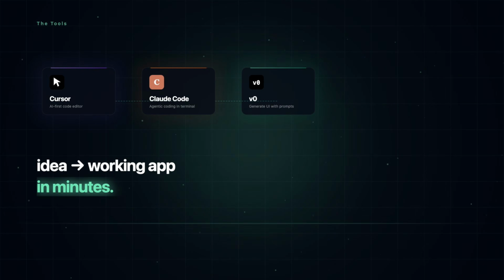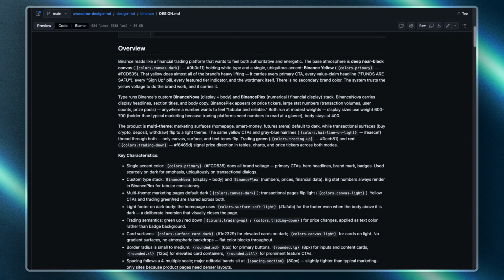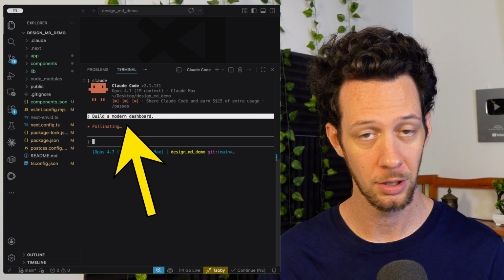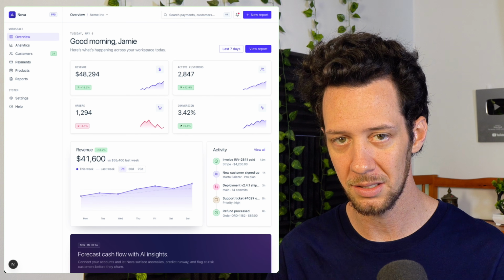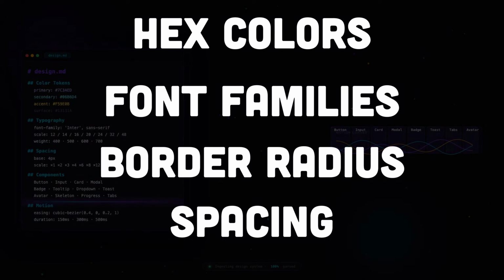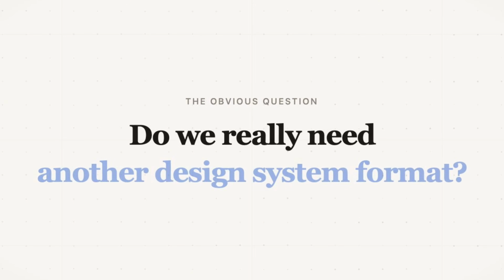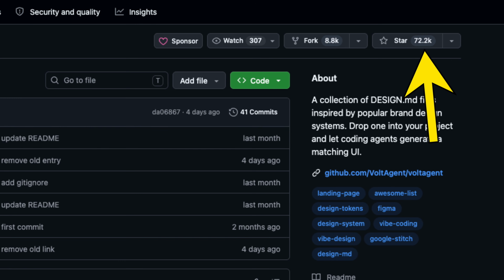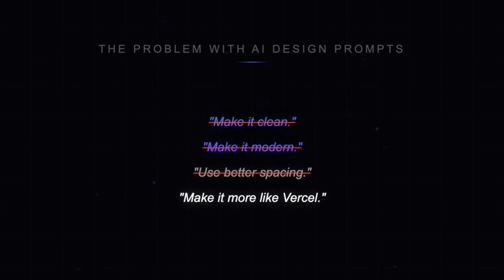Your AI UI Looks Generic… This Fixes It (DESIGN.md)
AI coding tools like Cursor, Claude Code, v0, and Stitch can build full apps in minutes but most AI-generated UIs still look generic, inconsistent, and slightly broken.

In this video, we break down DESIGN.md, the new open-source design system format released by Google that helps AI agents generate clean, consistent, on-brand interfaces without endless prompting.

📌 Chapters:
0:00 Why AI-Generated UIs Still Look Generic
0:32 What Is DESIGN.md?
1:10 Live Demo: Same Prompt, Different UI
2:11 How DESIGN.md Actually Works
2:35 Why AI Needs Design Context
3:00 DESIGN.md vs Figma vs JSON Tokens
3:45 Why Developers Are Switching to DESIGN.md
4:15 Pros and Cons of DESIGN.md
5:00 Is DESIGN.md Actually Worth Using?